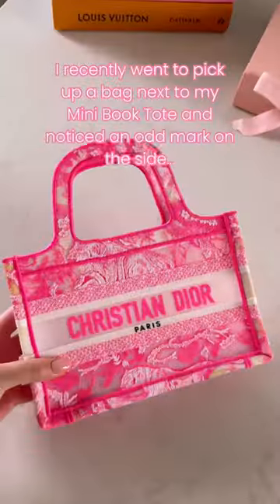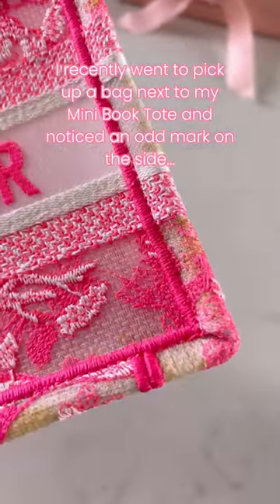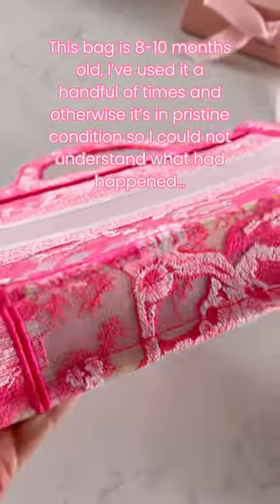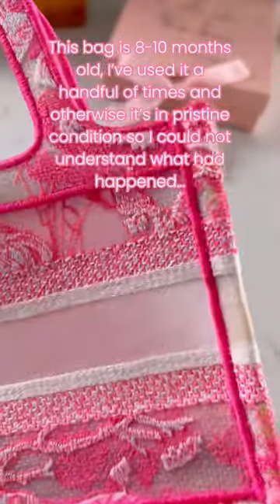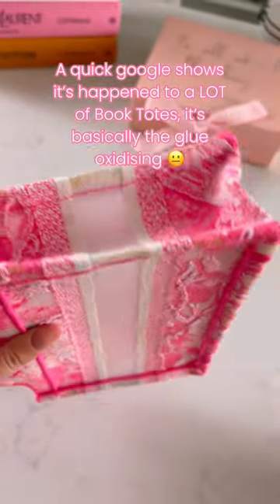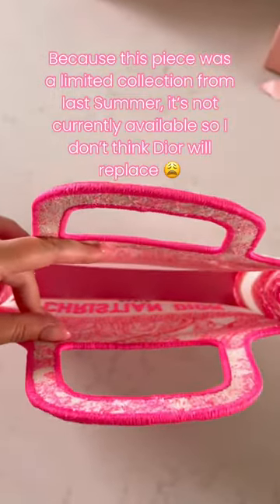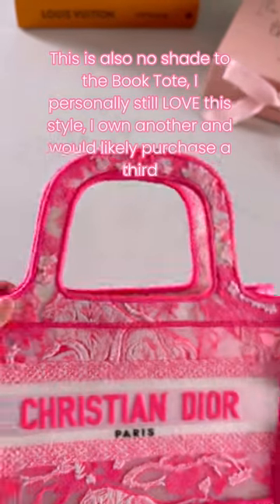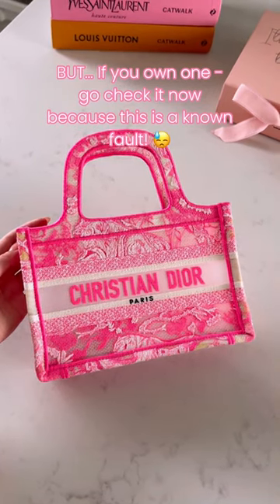🤯🤯 fashion designerbags fashionblogger luxuryfashion shopaholic dior diorbooktote diorbag